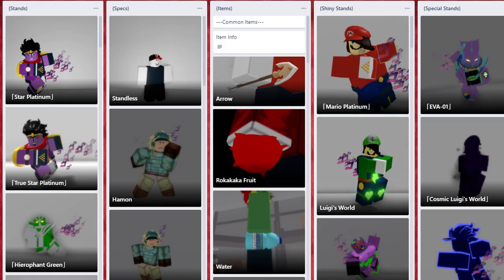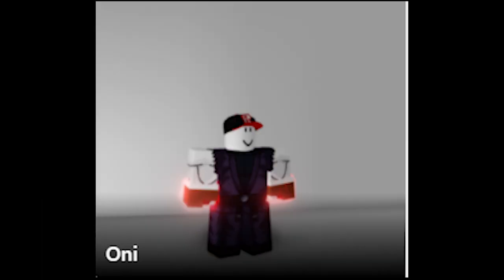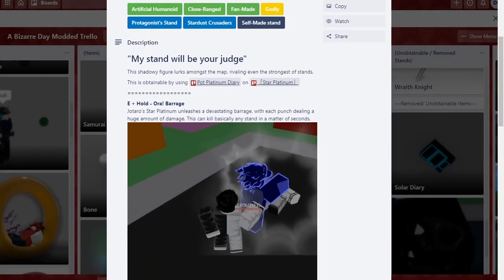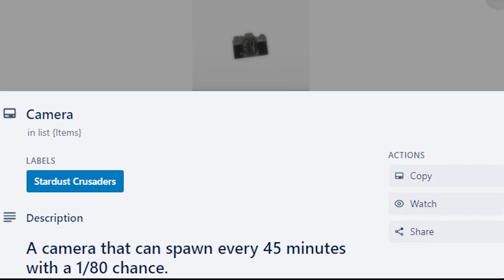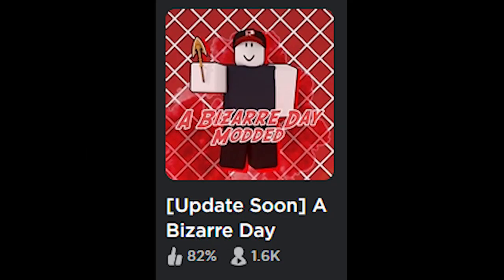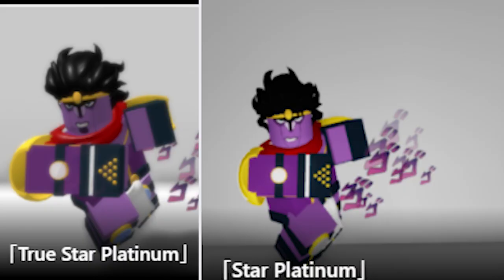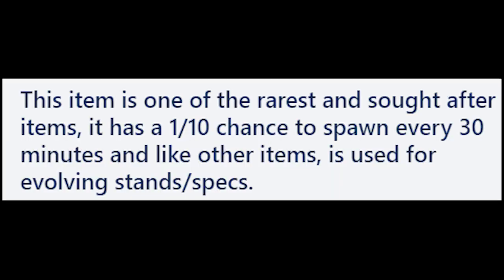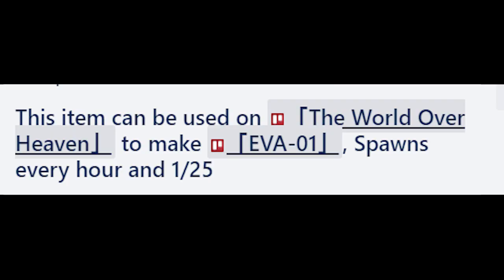A Bizarre Day Modded Games are bad.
Don't hate me it's my opinion

Want to send me fan mail?! Well, this is where you address it to!

Discord username: Deven#0069